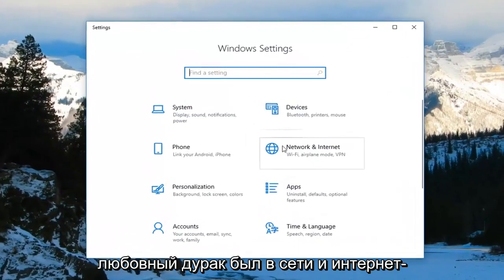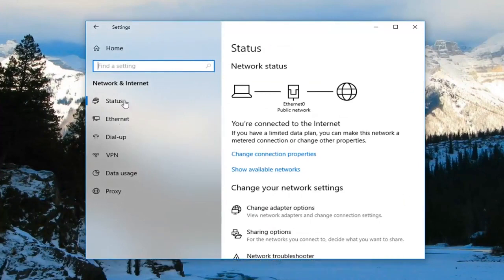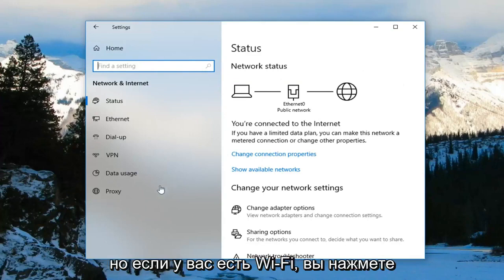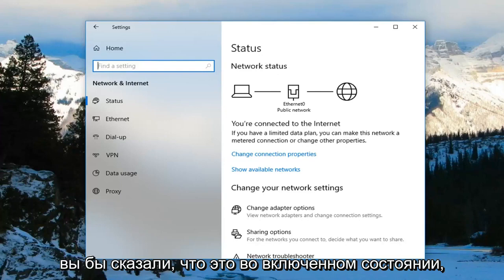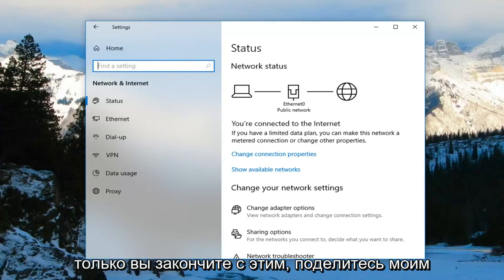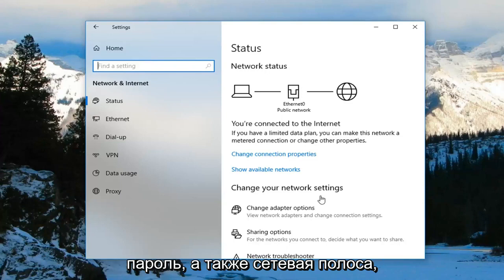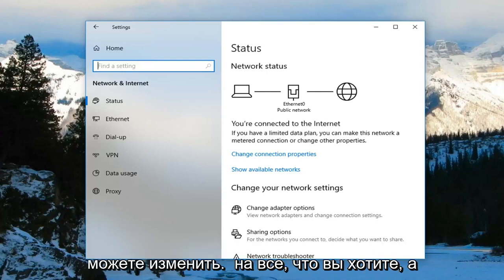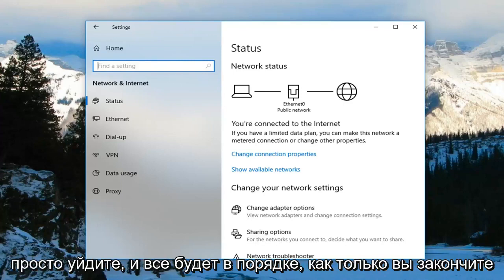Как создать точку доступа Wi-Fi и раздать интернет в Windows?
Как создать точку доступа Wi-Fi в Windows 10 [Учебник].

Независимо от того, подключаетесь ли вы к Интернету с помощью беспроводного или проводного адаптера, как и в предыдущих версиях, Windows 10 позволяет вам совместно использовать подключение к Интернету с другими устройствами с помощью функции под названием «Размещенная сеть».

Hosted Network — это функция, входящая в состав утилиты командной строки Netsh (Network Shell). Он был ранее представлен в Windows 7 и позволяет вам использовать операционную систему для создания виртуального беспроводного адаптера — того, что Microsoft называет «виртуальным Wi-Fi», — и создать SoftAP, который представляет собой программную точку беспроводного доступа. .

Благодаря сочетанию этих двух элементов ваш компьютер может использовать свое подключение к Интернету (будь то подключение к сети Ethernet или подключение через сотовый адаптер) и делиться им с другими беспроводными устройствами — по сути, действуя как беспроводная точка доступа.

В этом руководстве по Windows 10 мы расскажем, как проверить, поддерживает ли ваш сетевой адаптер эту функцию, как настроить и включить беспроводную размещенную сеть, а также как остановить и удалить настройки с вашего компьютера, когда они вам больше не нужны. особенность.